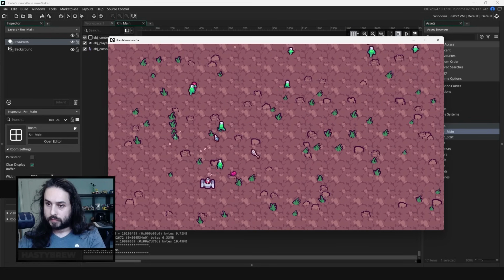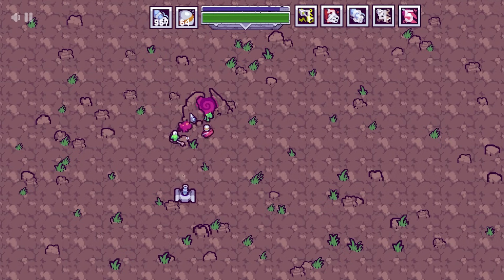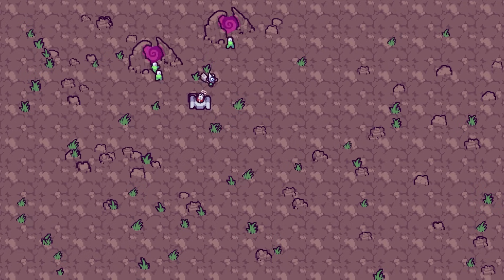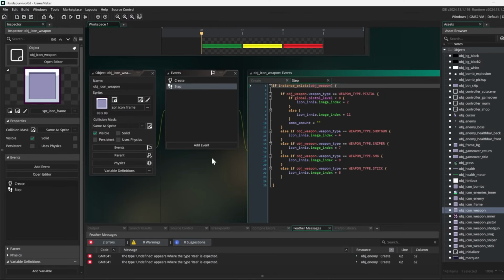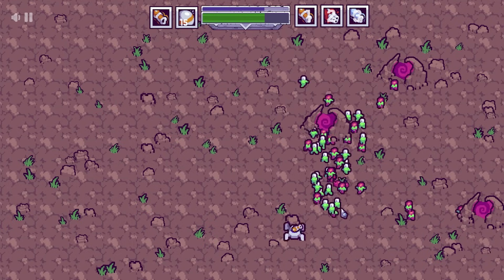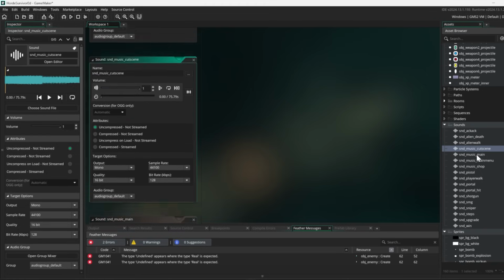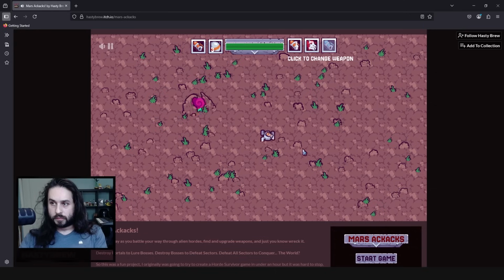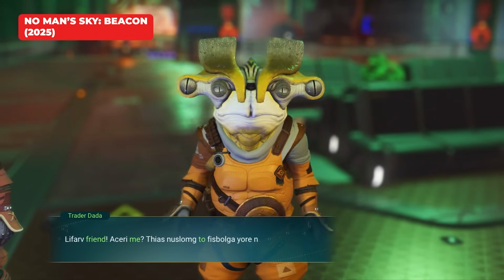How I Made a Horde Survival Game in 24 Hours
I've had this idea for a Horde Survival game for a little while, which is sort of an evergreen indie genre but recently made popular by games like Vampire Survivors and Brotato. So when Craftpix reached out and suggested I use one of their free asset kits for a video, I already knew what I wanted to do. Originally I had planned to turn this into a speedrun tutorial in under an hour (that's still coming, don't worry) but once I started making it, I just couldn't stop. So I decided to turn it into a 24-house speedrun challenge, and even then I went over by quite a bit.

In this video, I cover the process I use when making a game from scratch under a tight deadline, the unique project management involved in gamedev, and just general hints and tips to make your journey easier if you're making a game like this, especially if you're using GameMaker Studio 2.

If you have any questions or comments on the video or on the game itself please leave a comment, and if you're into gamedev or speedrun style content please remember to give this a like and subscribe, it really helps the channel out a lot.